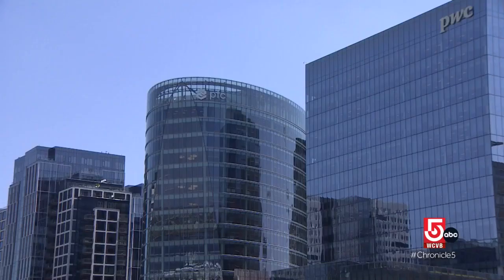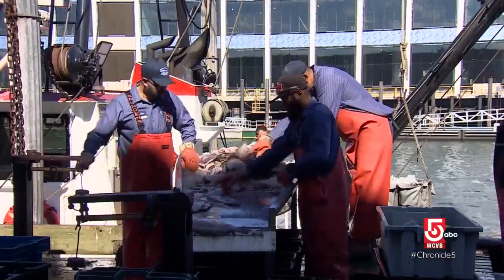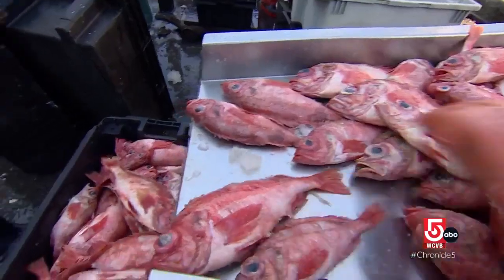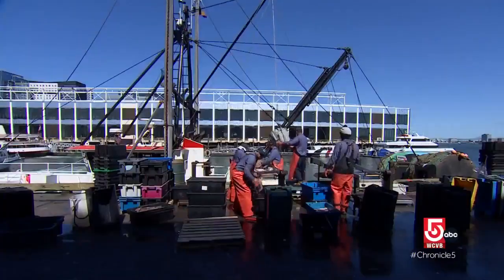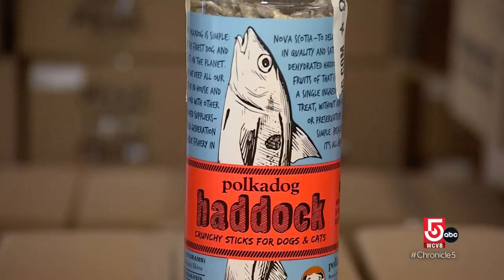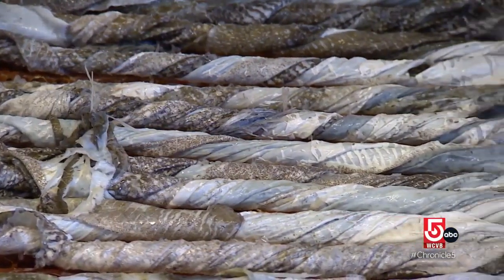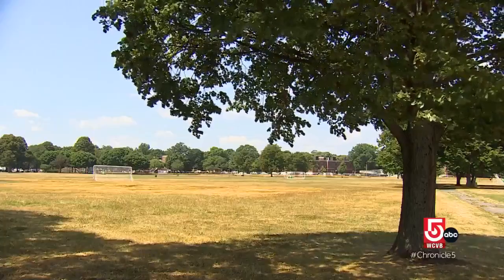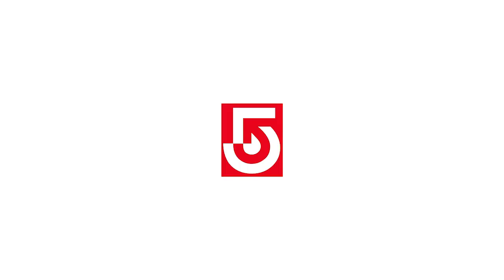Boston’s historic Fish Pier has changed with the times, but stays true to its roots